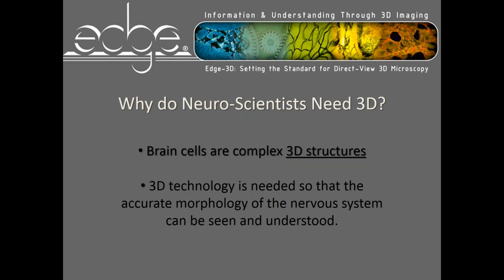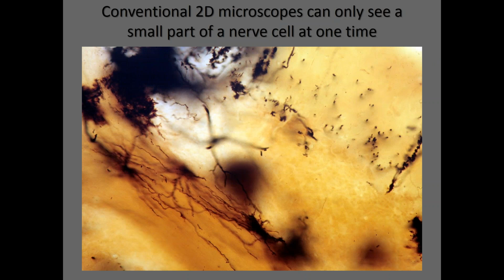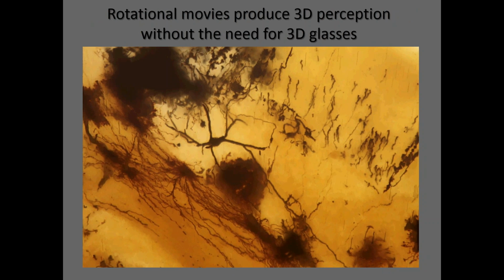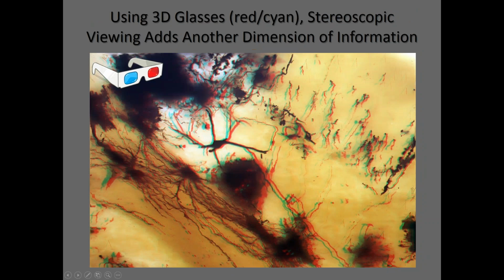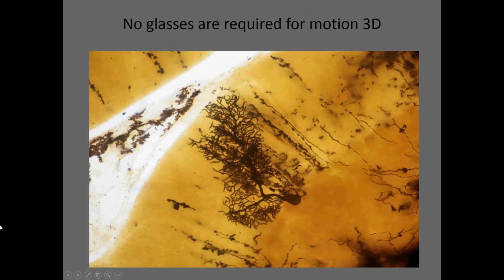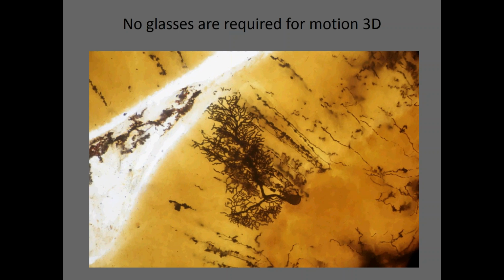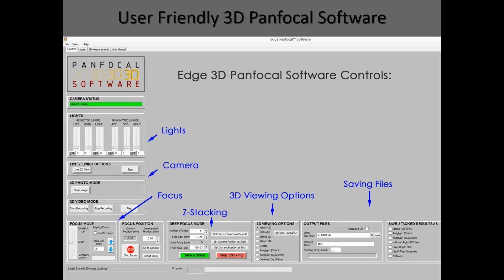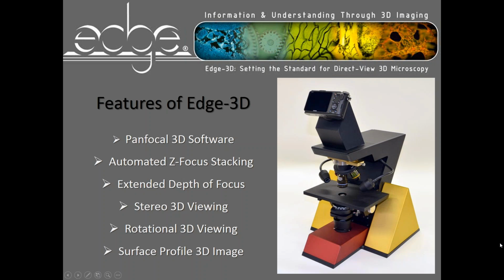Edge-3D Microscope Neuroscience Video